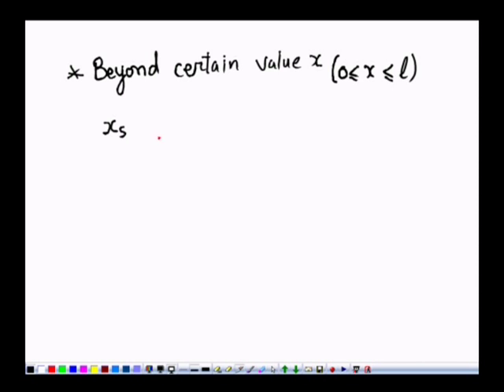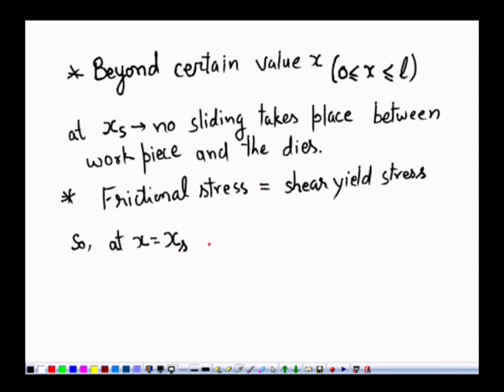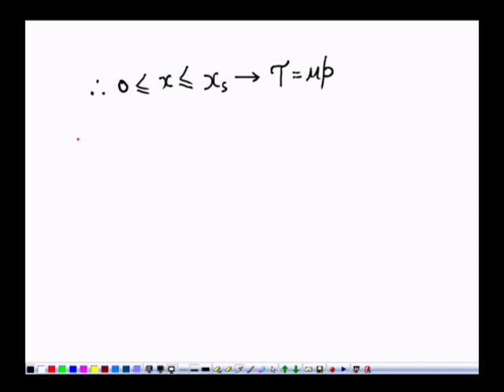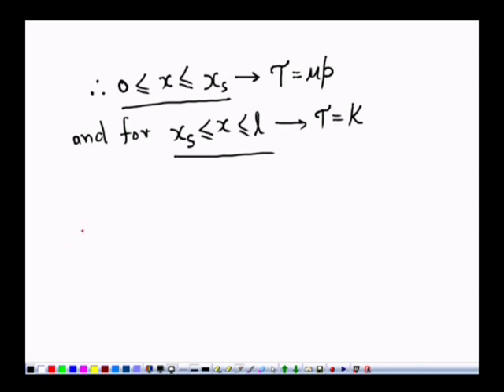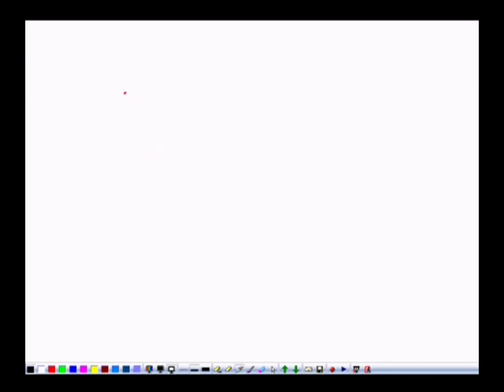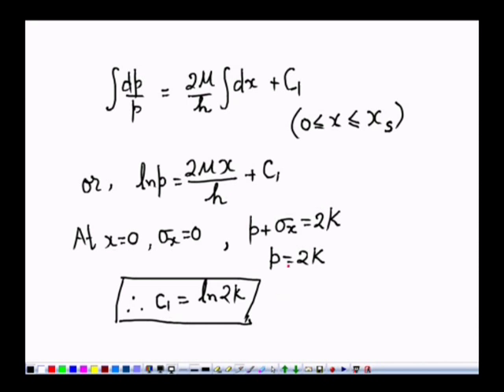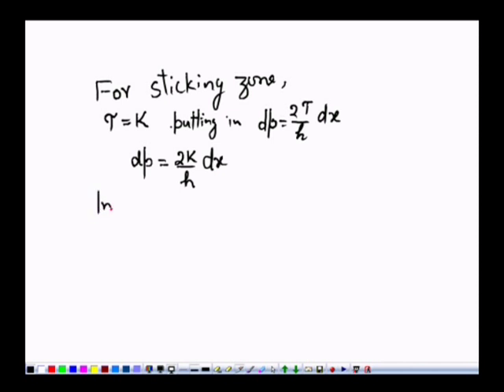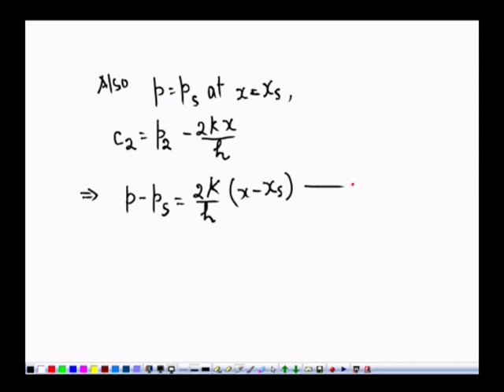Lecture on Metal Forming-05 PART-03